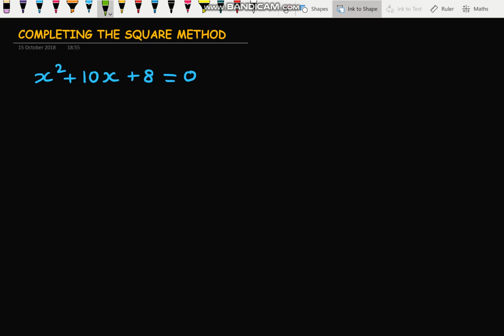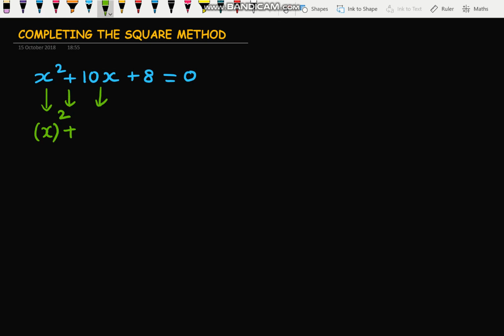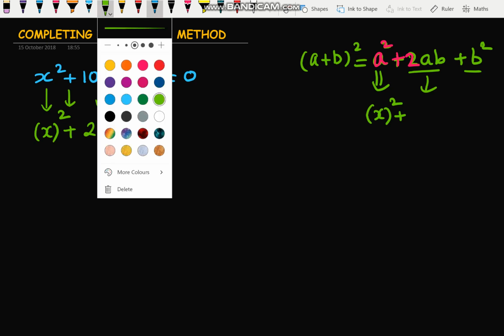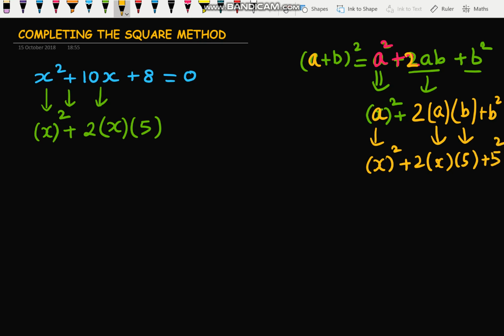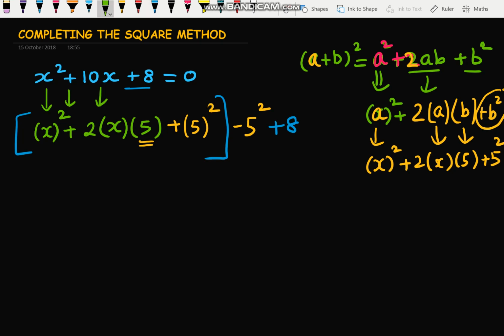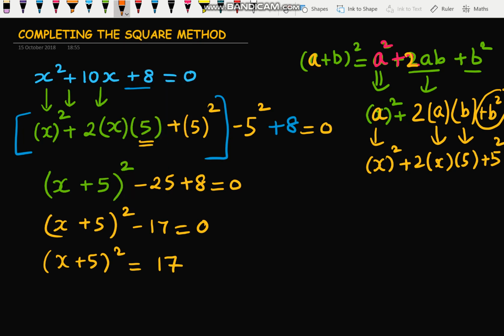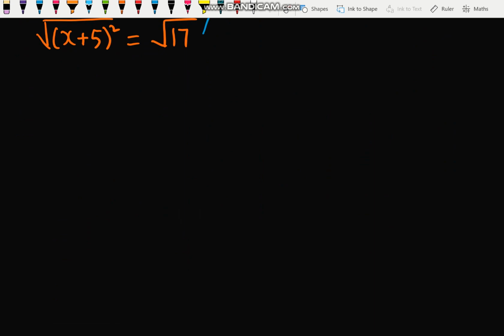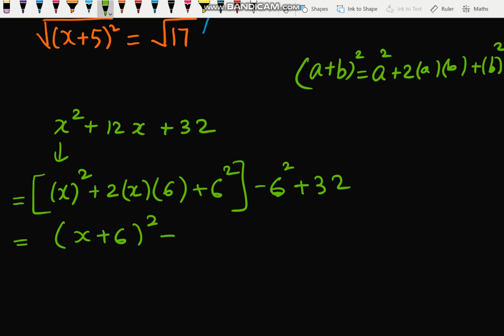Completing the square Video lecture link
A beautifully explained method that teaches you to master  the Completing the square method IGCSE Math 0580